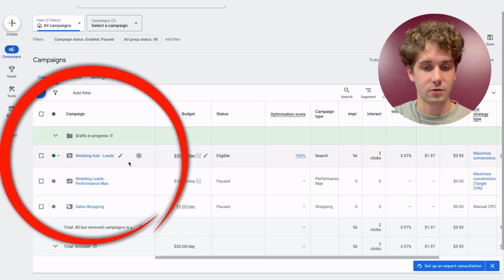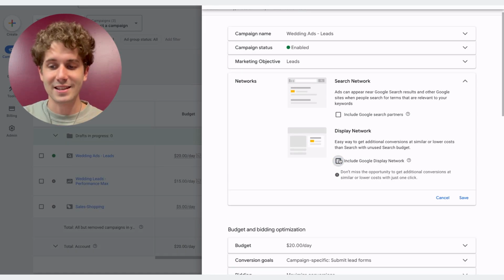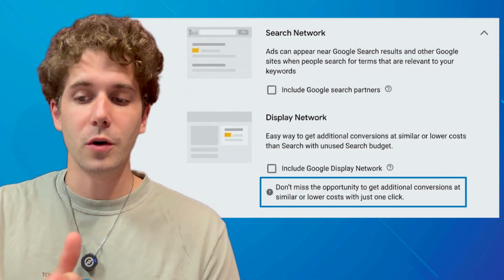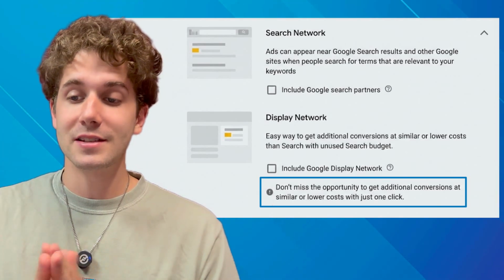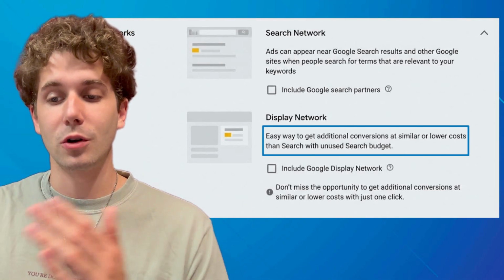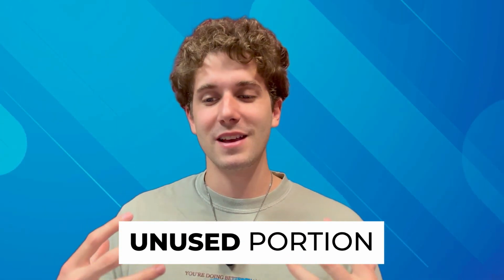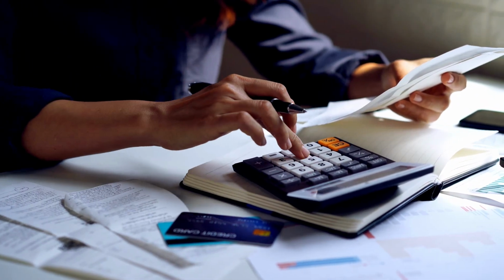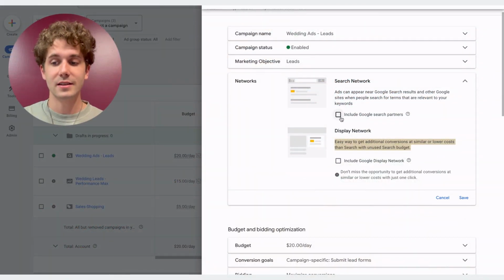Stop Wasting Your Ad Budget: How to TURN OFF DISPLAY ADS in Google Ads?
Are you tired of seeing your hard-earned money disappear into thin air? In this tutorial, I’m going to show you exactly how to SAVE YOUR BUDGET by learning how to TURN OFF DISPLAY ADS in GOOGLE ADS.

Many advertisers don’t realize that Google often enables the Display Network by default on search campaigns. While this might work for some, it often leads to "budget bleed" on irrelevant placements. If you want to maximize your efficiency and reduce unnecessary spend, you need to know how to navigate your settings and regain control. I’ll walk you through the Google Ads dashboard step-by-step to ensure your search budget is only spent where it counts.

Chapters:
0:00 - Stop Spending Money on Display Ads
0:18 - Navigating Your Google Ads Account
0:32 - Selecting the Right Campaign
0:46 - Accessing the Settings Gear Icon
1:04 - How to Turn Off Display Ads (The Settings Gear)
1:15 - Why Google Defaults to "Display Network"
1:35 - Search Network vs. Display Network
1:55 - When Should You Keep Display Ads On?
2:12 - Final Tips to Streamline Your Budget
2:25 - Get 1-on-1 Google Ads Support

SAVE YOUR BUDGET: How to TURN OFF DISPLAY ADS in GOOGLE ADS

Stop Display Network Spend,
Google Ads Budget Optimization,
PPC Search Network Settings,
Google Ads Tutorial 2026,
PPC Optimization Tips,
Reduce Google Ad Spend,
Stop Display Network Ads,
Google Ads Search Settings,
Digital Marketing for Beginners,
Google Ads Campaign Audit,